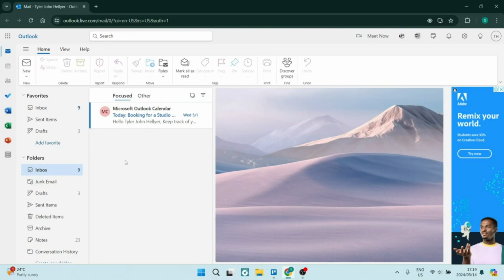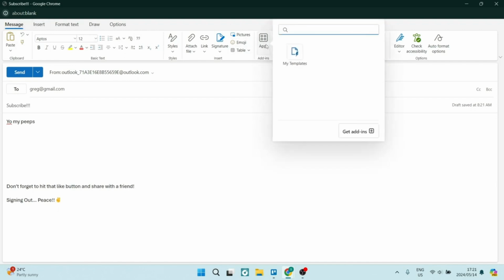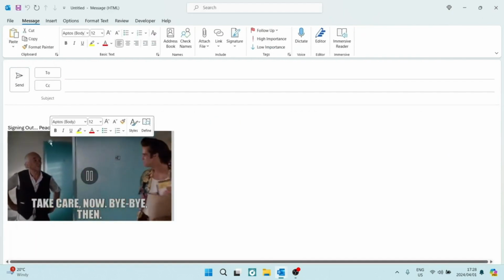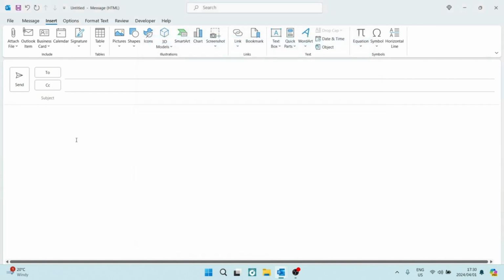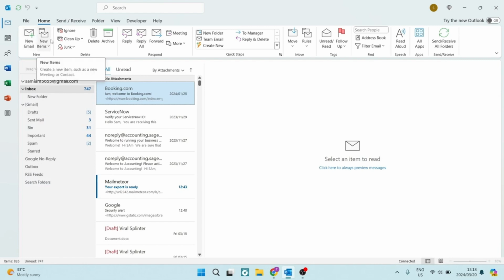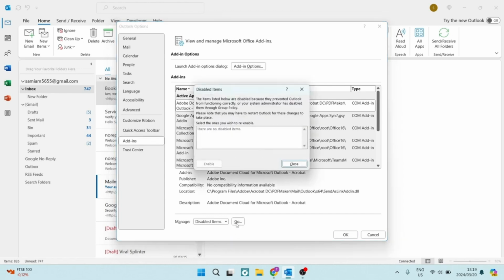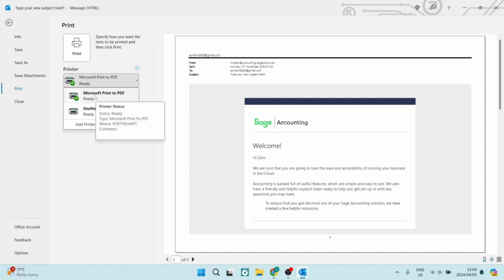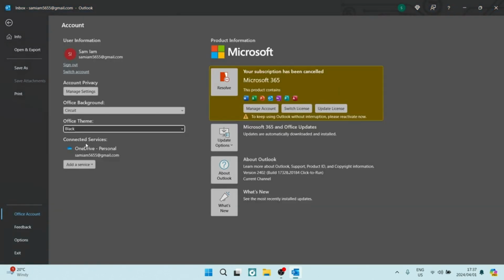Microsoft Outlook Guide | Outlook Masterclass Tutorial 2026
In this video, "Microsoft Outlook Guide | Outlook Masterclass Tutorial," we will dive deep into the powerful features of Microsoft Outlook to help you manage your emails, calendars, and tasks efficiently. This masterclass is perfect for beginners and experienced users alike. We’ll cover essential tips for organizing your inbox, utilizing calendar features for scheduling, and maximizing productivity with task management tools. Learn how to customize your Outlook experience and integrate it with other apps for seamless workflow. Join us to unlock the full potential of Microsoft Outlook and enhance your productivity!

Timestamps

Creating Email Template – 00:00 – 02:47
Adding Animated GIF to Signature – 02:48 – 05:25
Adding Teams Add-on – 05:26 – 07:58
Converting Email to PDF – 07:59 – 09:02
Changing Outlook Background Color – 09:03 – 10:00